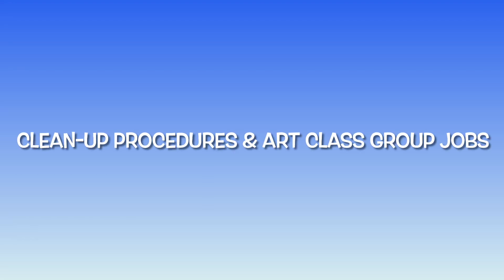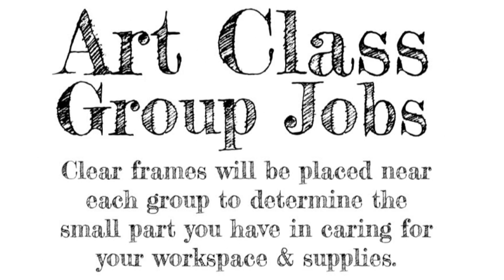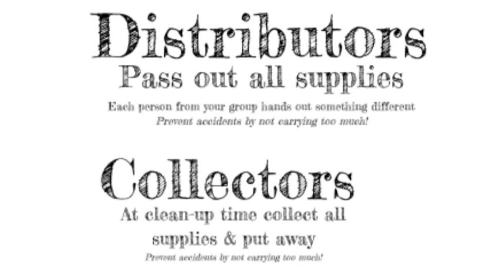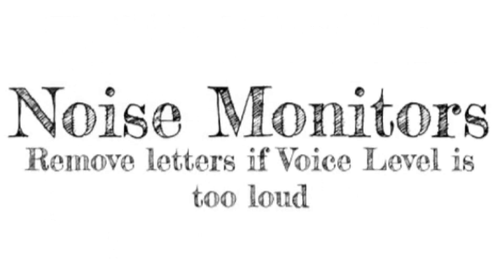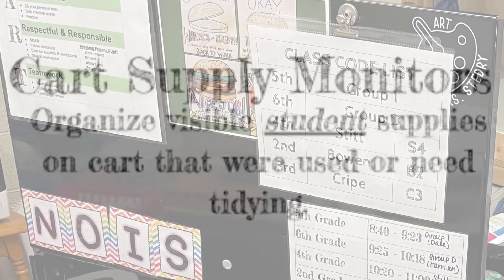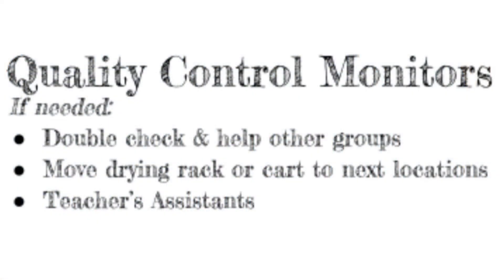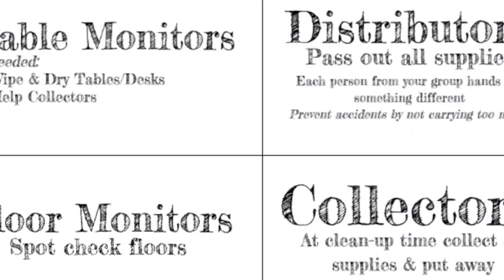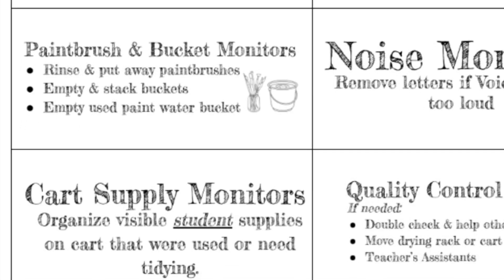Clean-up & Group Jobs (Art on a Cart)